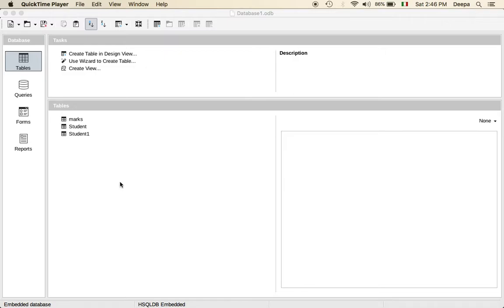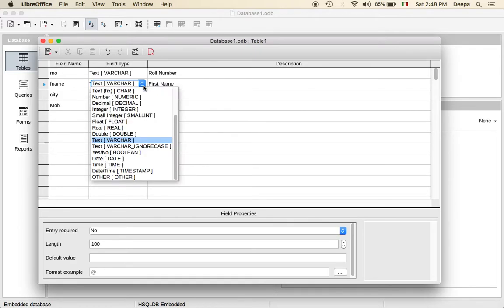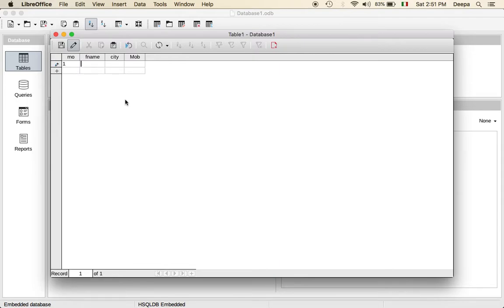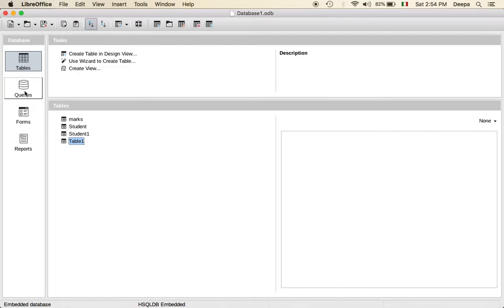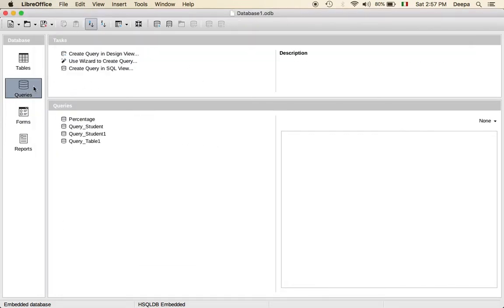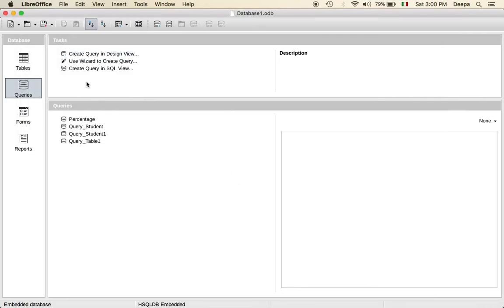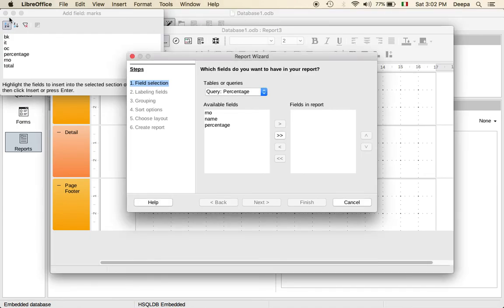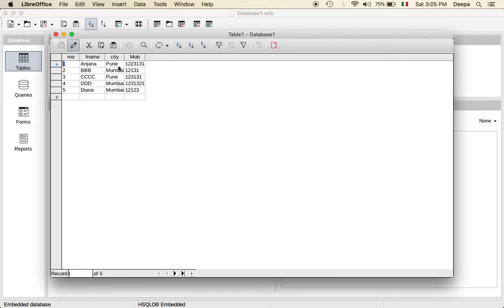LibreBase - Chapter 5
Using Base to create table, query, form and report.